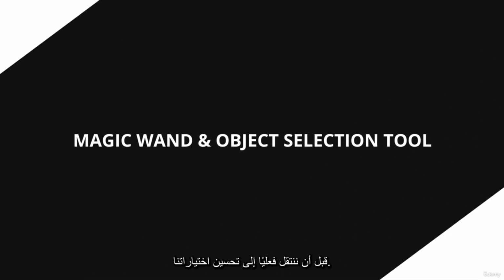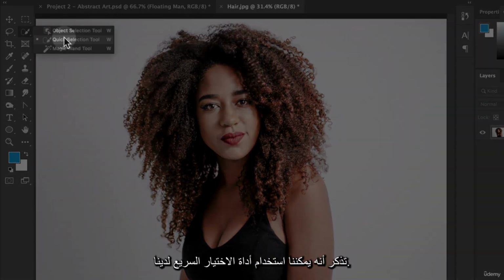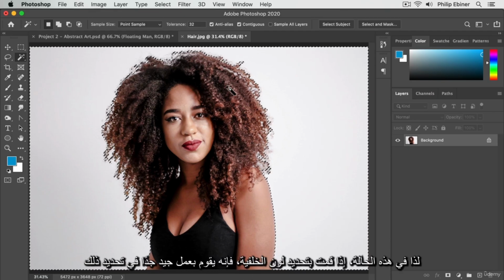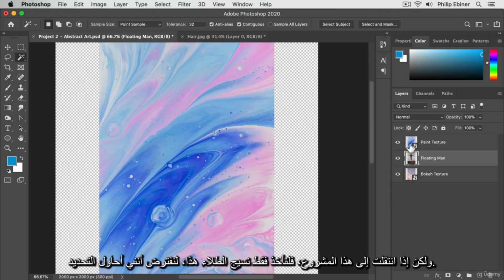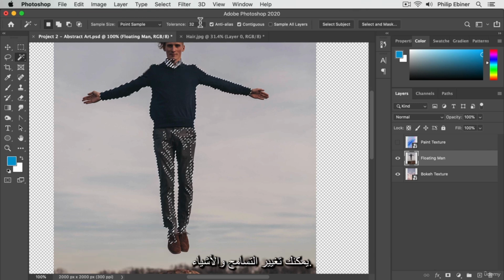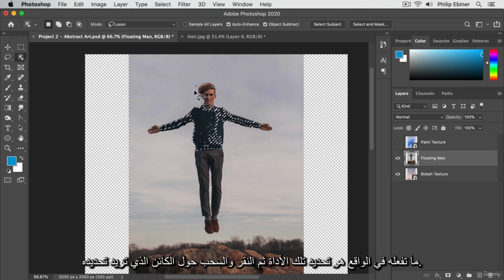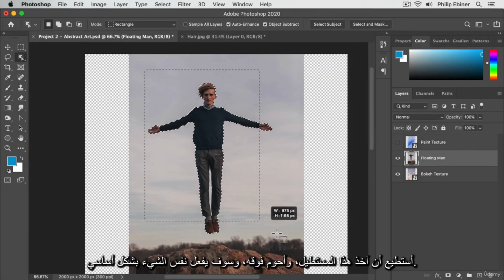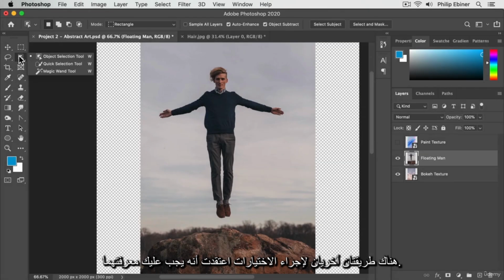العصا السحرية وأدوات تحديد الكائنات